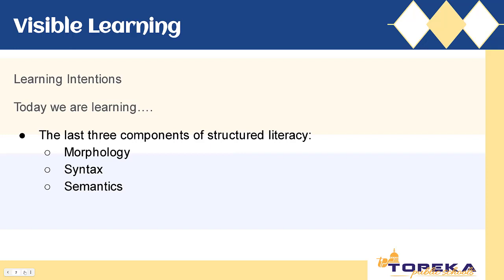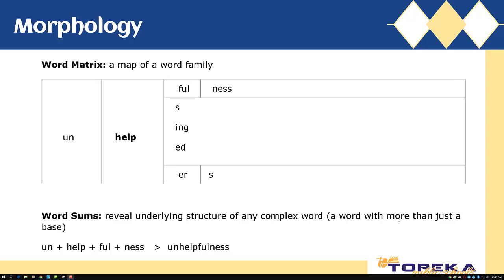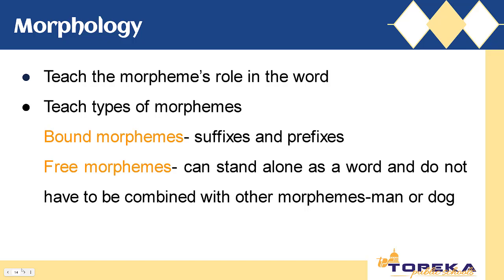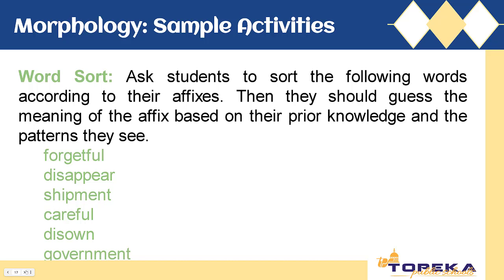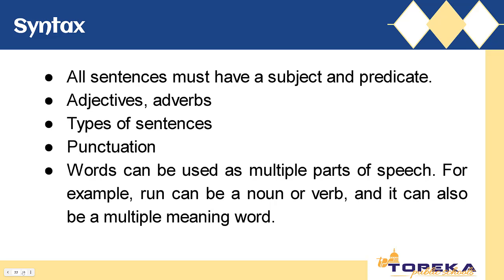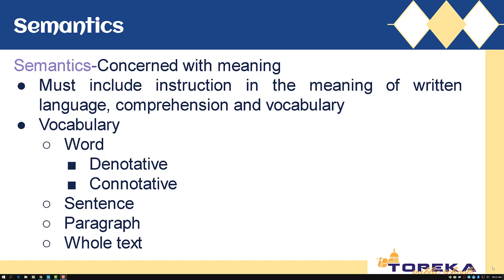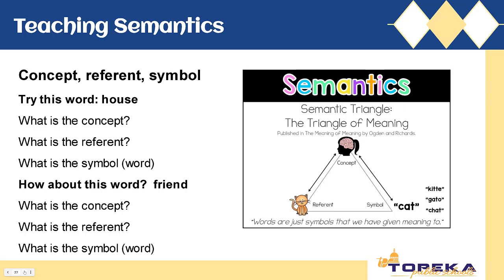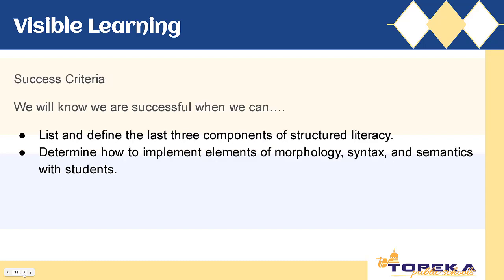Session 6 Dyslexia Initiatives in Topeka Public Schools